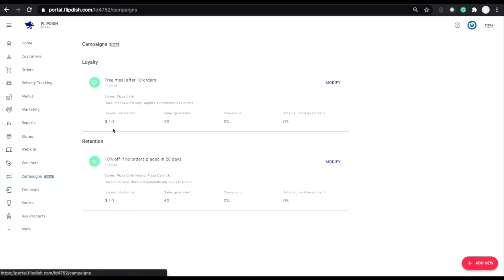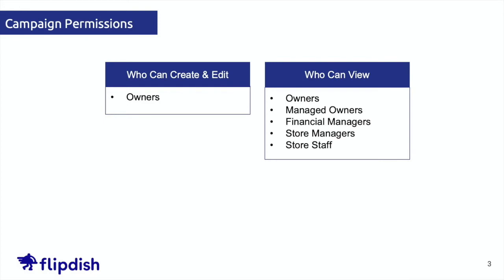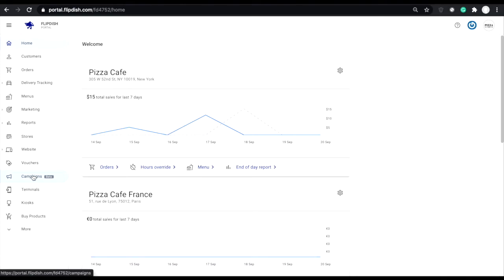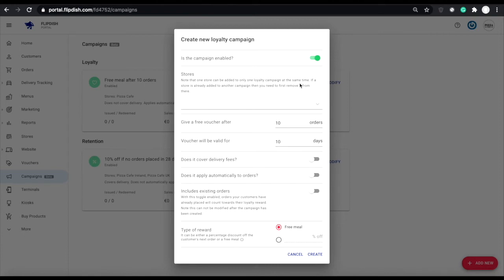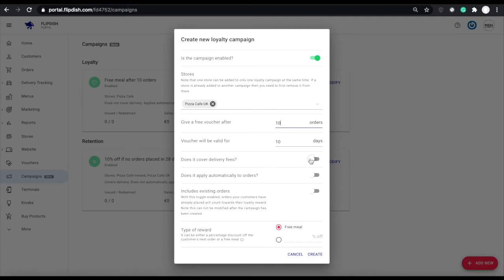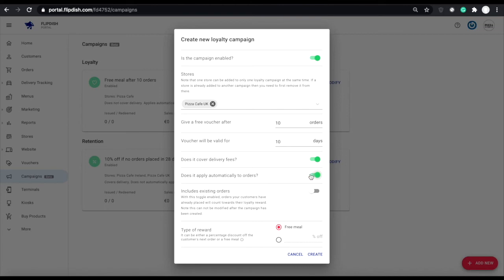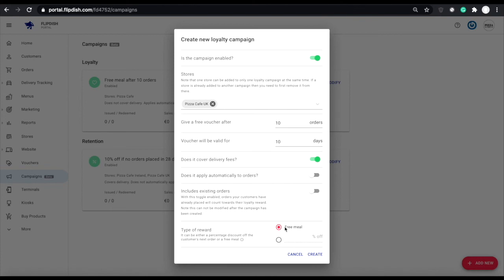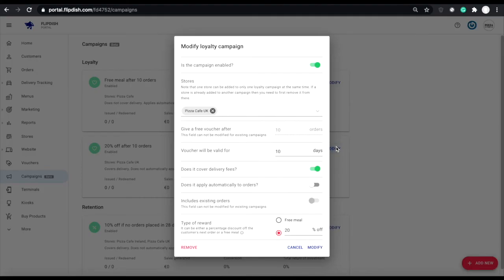Loyalty Campaigns - Flipdish Tutorial